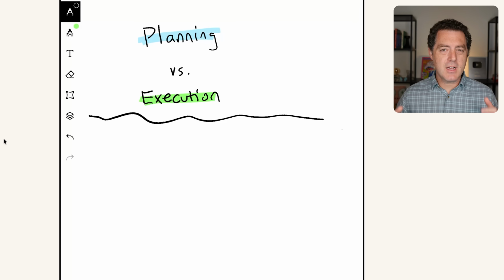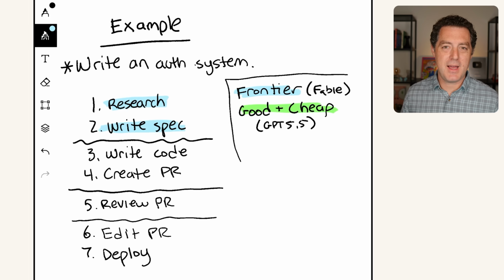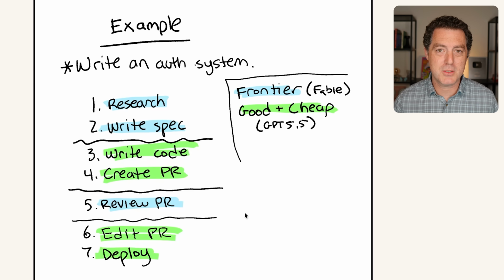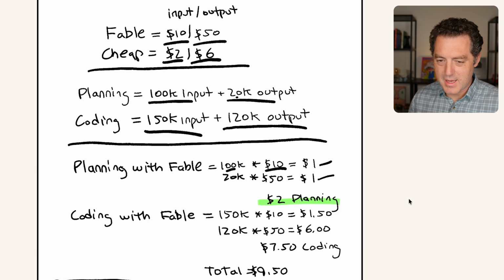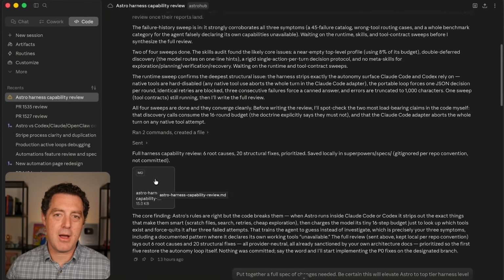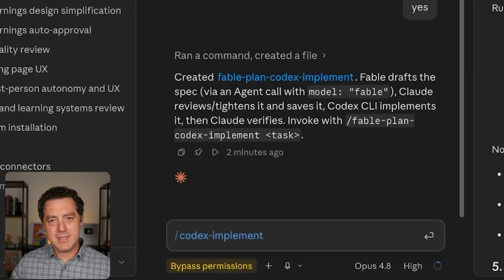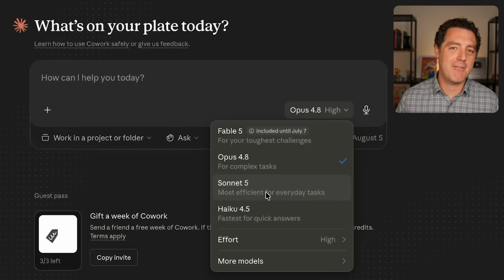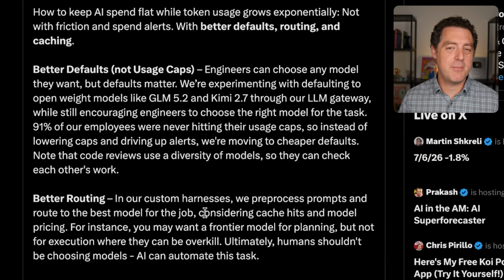Cut your AI cost IN HALF (EASY)